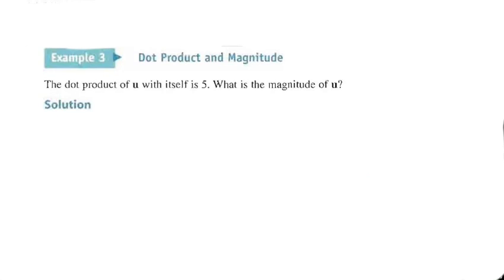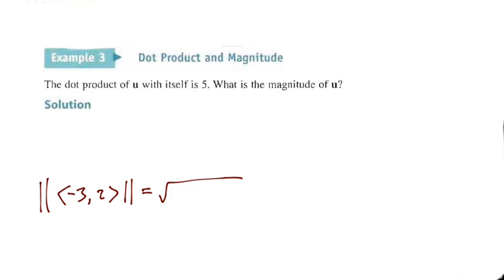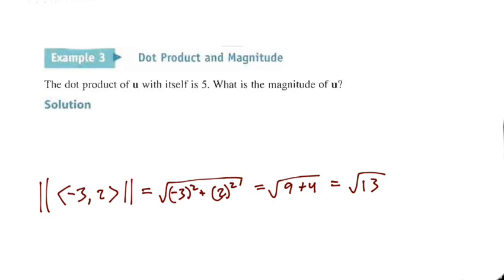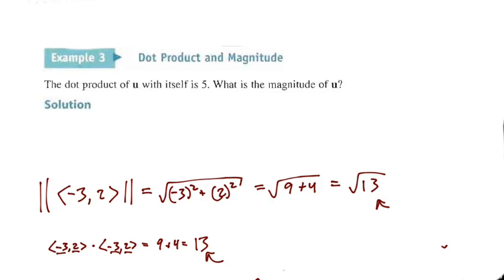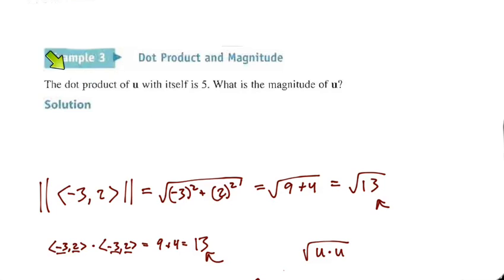ch8 magnitude and dot product